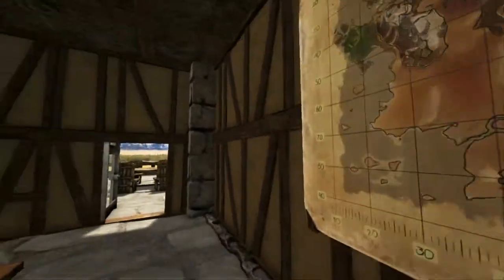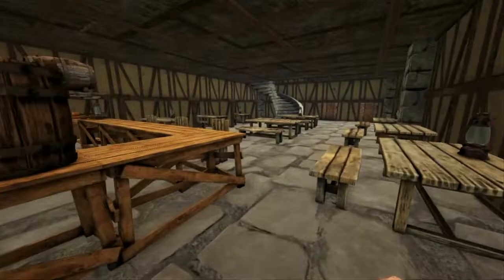Ark Tavern & Motel Build Guide! - ARK: SURVIVAL EVOLVED [PS4]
I stream every Sunday on Youtube with Skeen Team. Come chill out in the stream this Sunday!